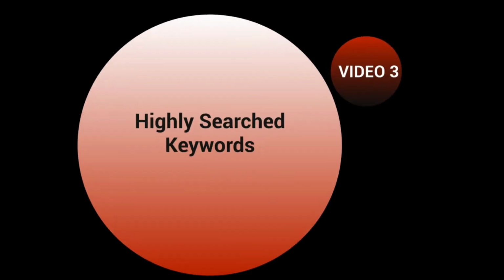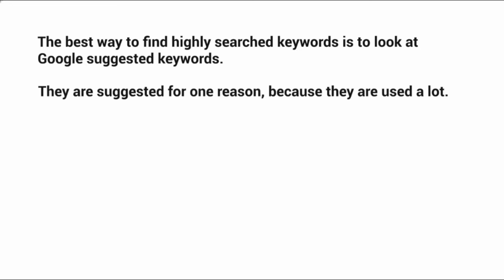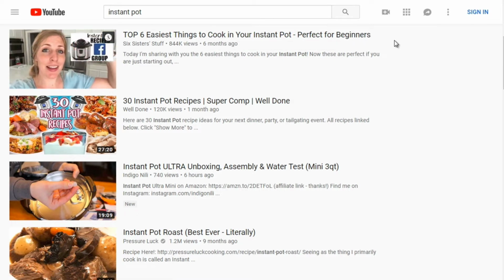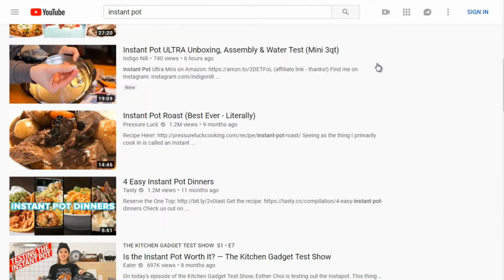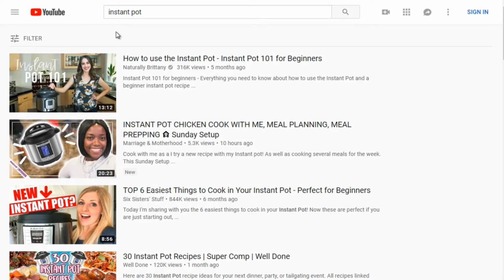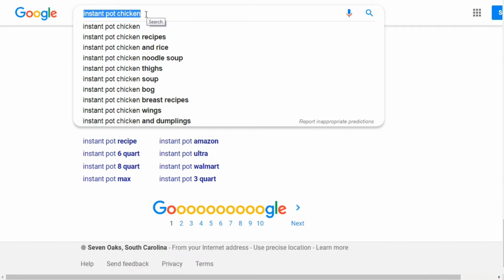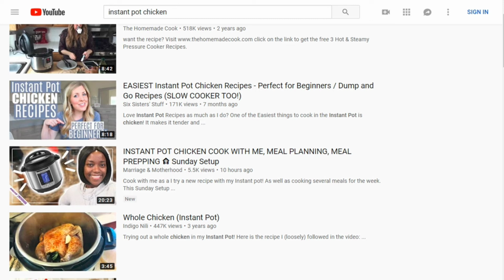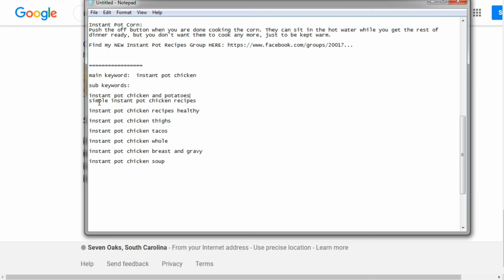Highly searched keywords on YouTube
How to understand keyword popularity on YouTube?

YouTube does not open any information about the popularity of keywords on the platform. We use clickstream data to estimate search volume of YouTube keywords.

How to use keywords to get more YouTube video views?

We advise finding keywords that your audience is interested in and use them to create videos. By creating useful videos, on the topics that people are searching for, you will be able to get more video views.